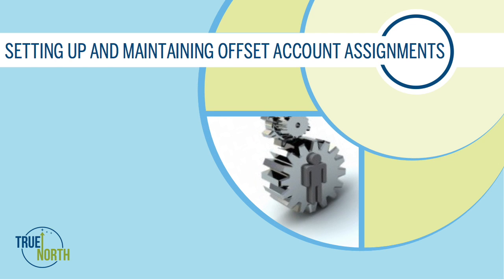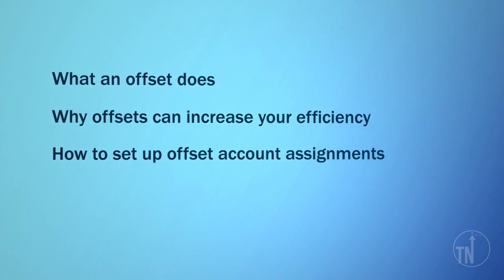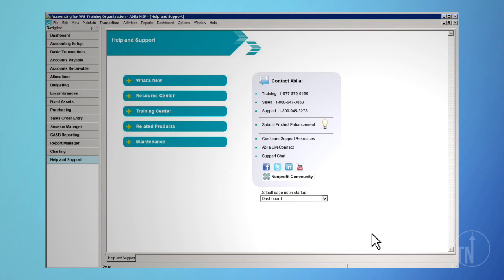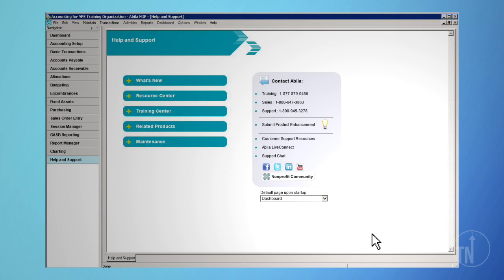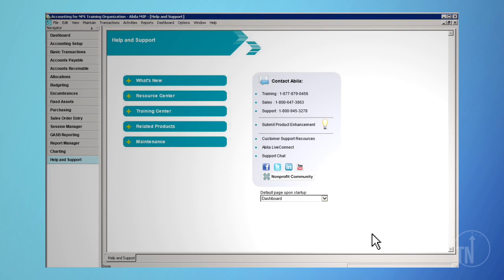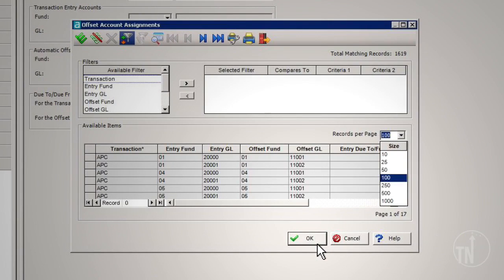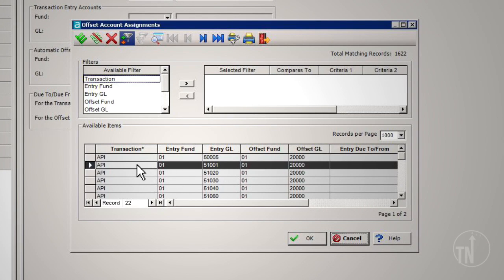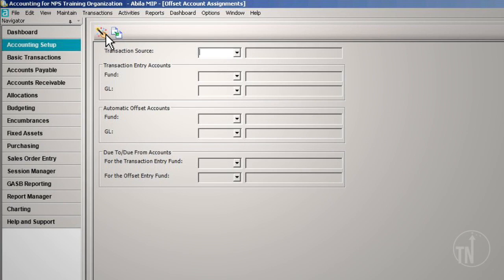MIP Fund Accounting® General Ledger Setup (GLS40)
✅ Optimize Your MIP Fund Accounting® Workflow with Offsets
Learn how to set up and manage Offset Account Assignments in MIP Fund Accounting® — one of the most underutilized tools for efficiency and automation in your GL process.

📌 What You’ll Learn in This Video:
• What an offset account does in MIP®
• How offsets simplify General Ledger management
• Step-by-step setup of offset account assignments
• Pro tips for using offsets effectively

🧭 About True North Training™ by McGovern Consulting Group
We offer the only free, in-depth, online video training series for MIP Fund Accounting®. With 20+ years of experience serving nonprofits and governments, McGovern Consulting Group helps organizations fully utilize their MIP® systems.
💡 Want to stop feeling lost in MIP®? We've got you.

📚 More MIP® Resources from McGovern Consulting Group
🔹 All Training Options: